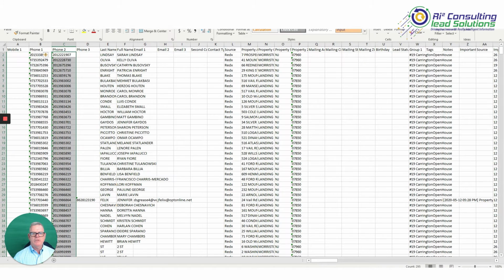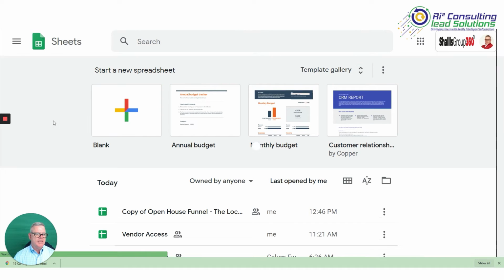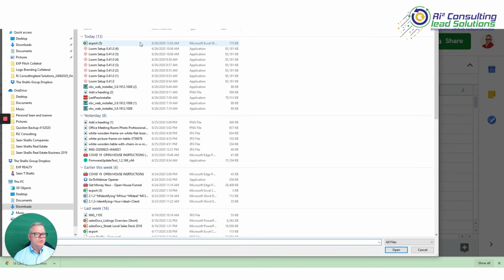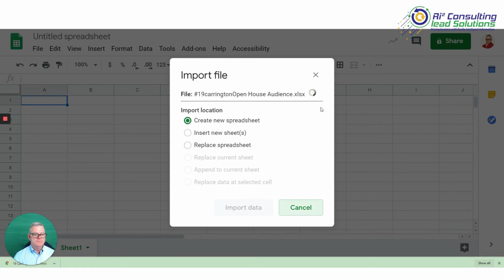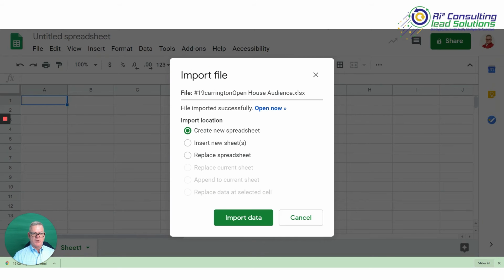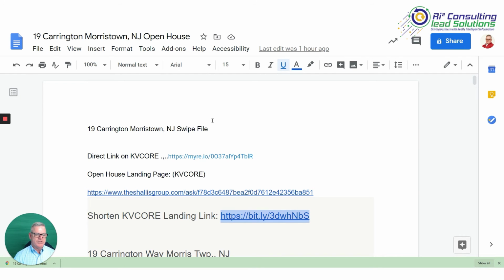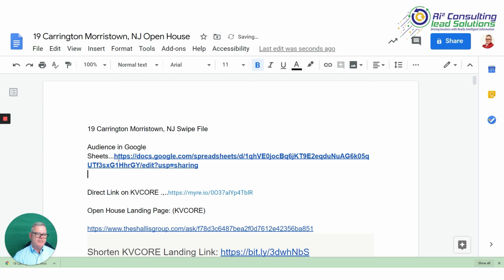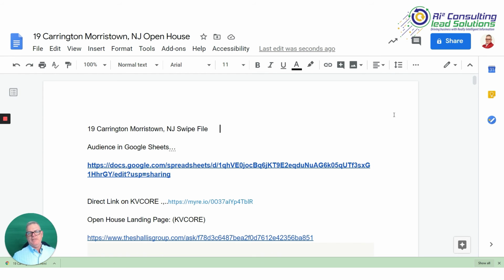Saving Your Ideal Client Prospect List In Google Sheet